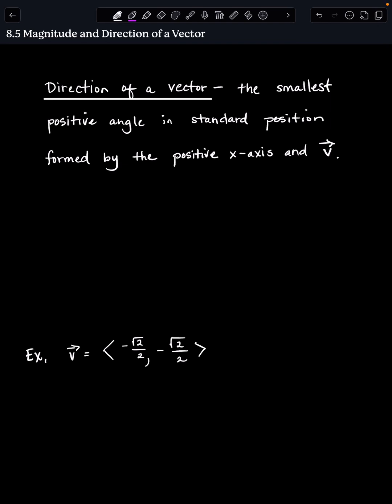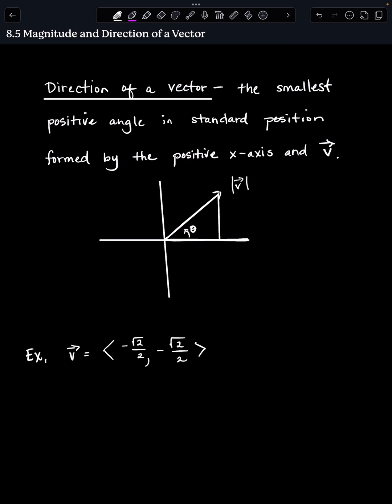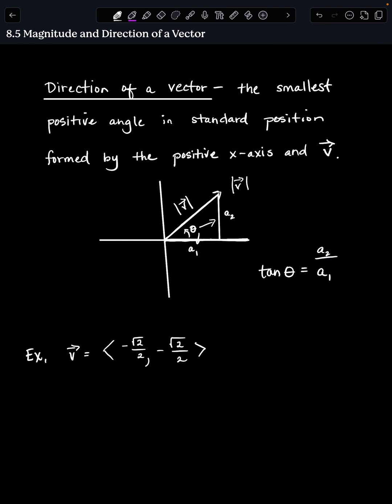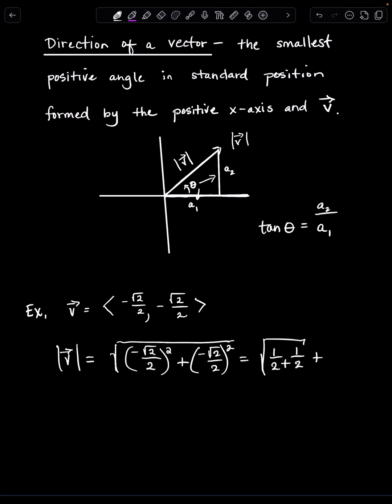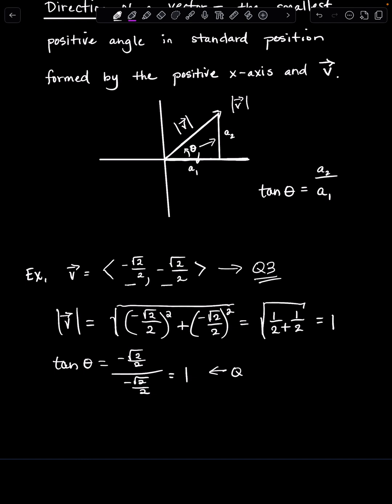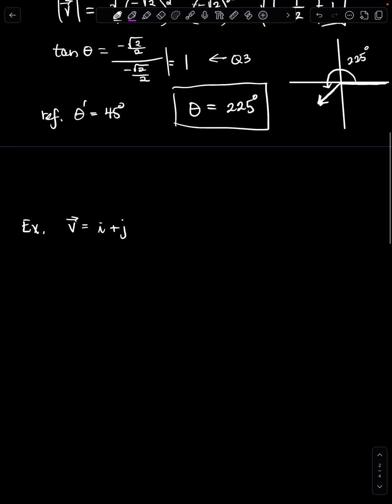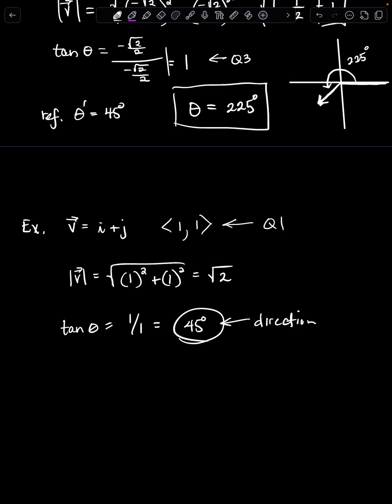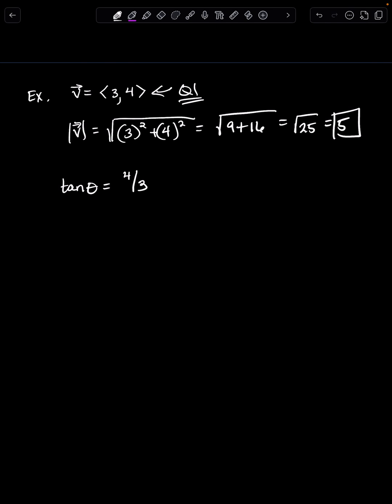8.5 Magnitude and Direction of a Vector